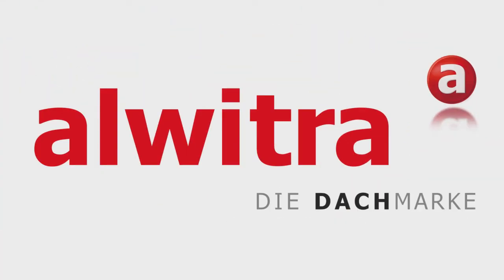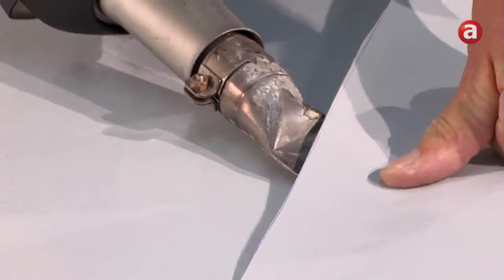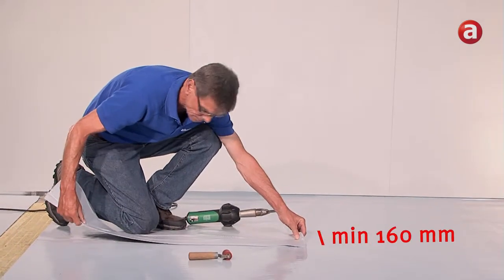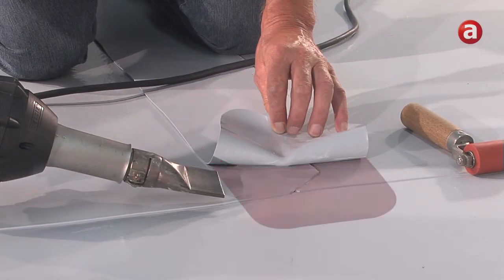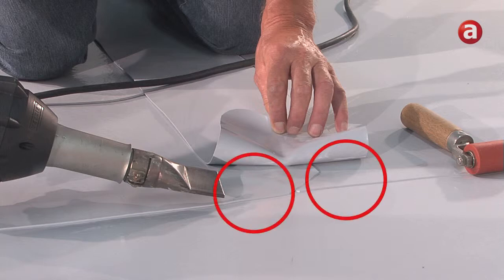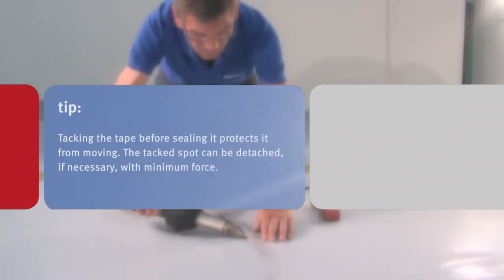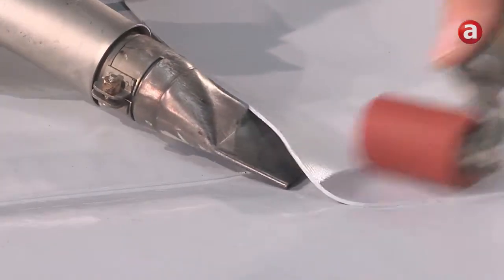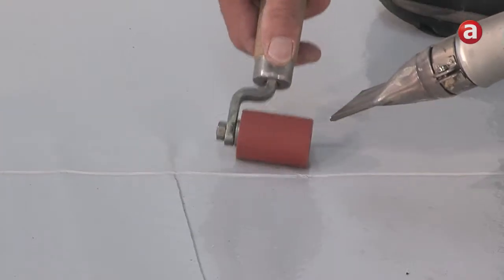alwitra: Forming butt and T-joints with EVALON® and EVALASTIC®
Flat roof tips: How to form butt and T-joints with EVALON® and EVALASTIC®.